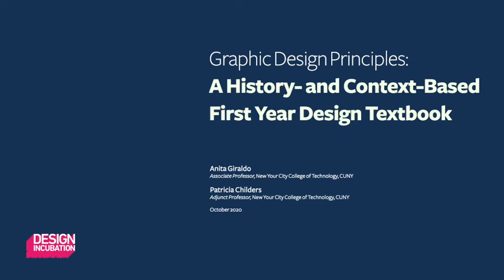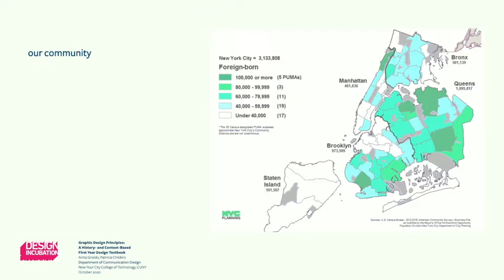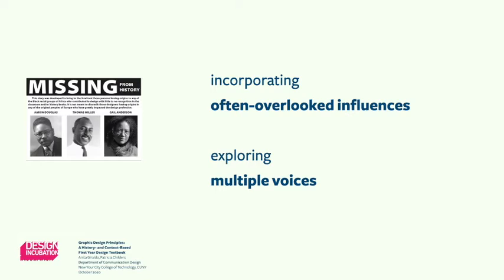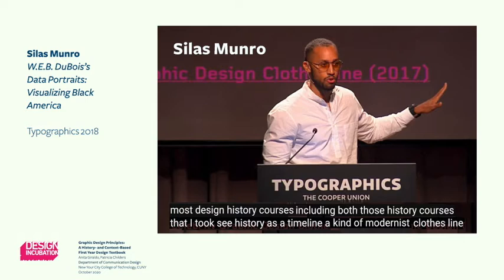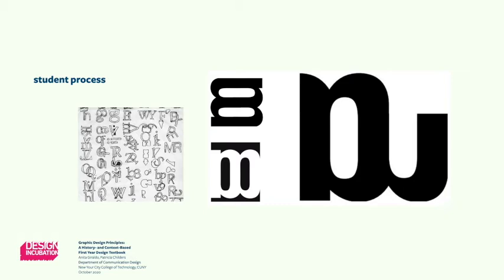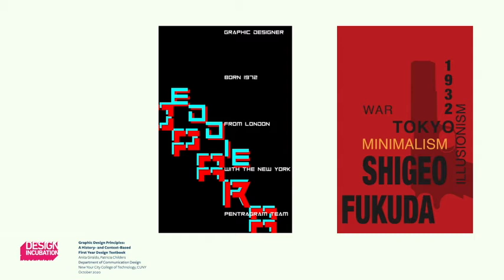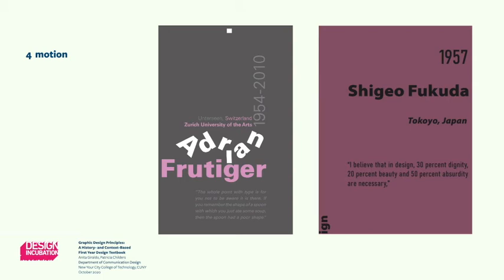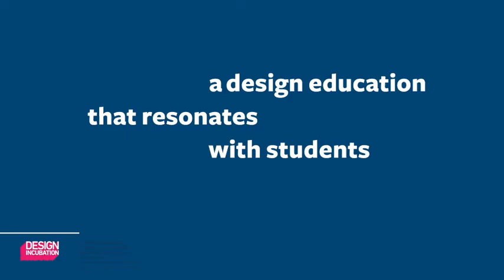Graphic Design Principles: A History- And Context-Based First-Year Design Textbook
Anita Giraldo
Associate Professor
New York City College of Technology, CUNY

Patricia Childers
Adjunct Professor

Insight into the process of design innovation, influence, and interpretation.

DI2020oct, context, design education, design textbook, diversity, freshmen